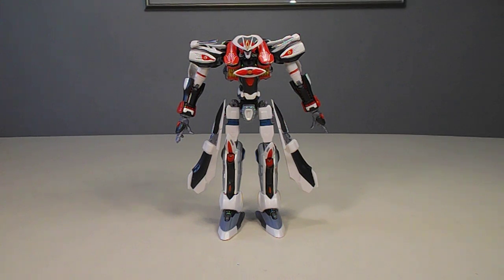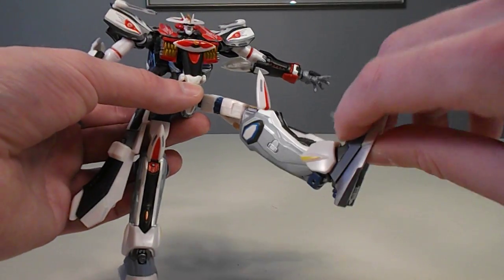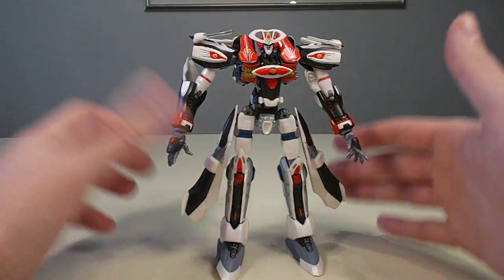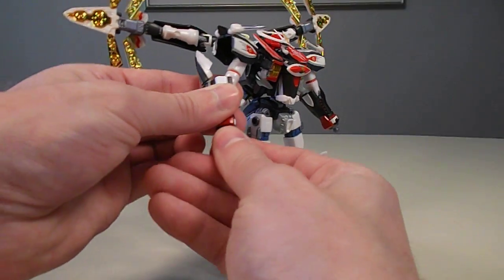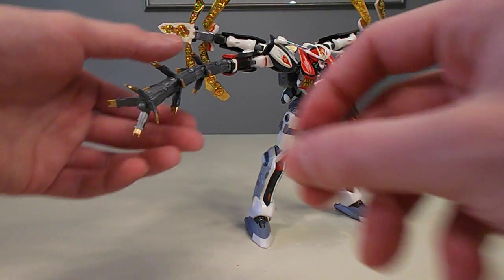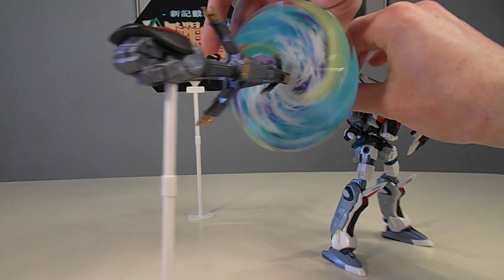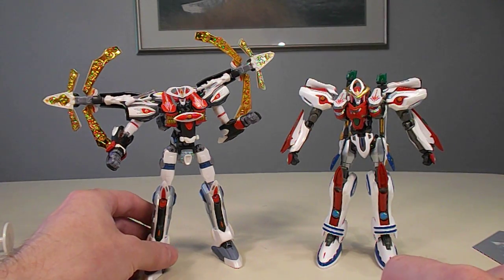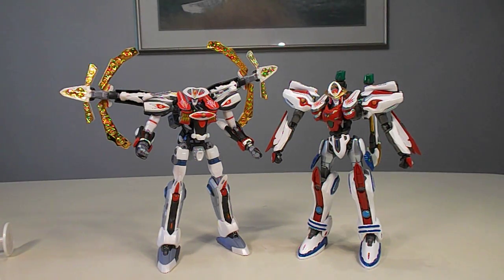Super Robot Chogokin Aquarion EVOL Review - CollectionDX